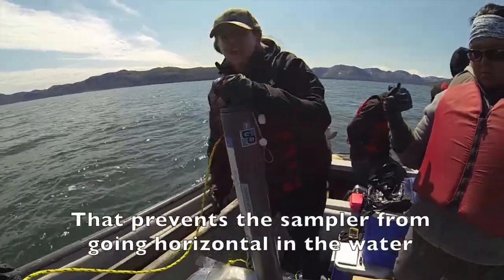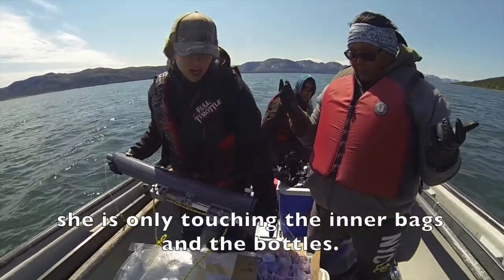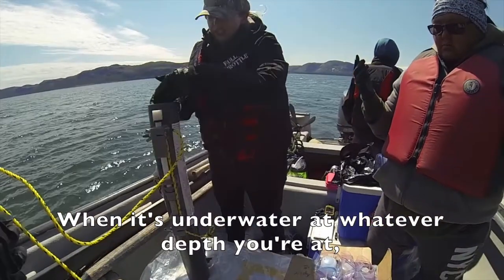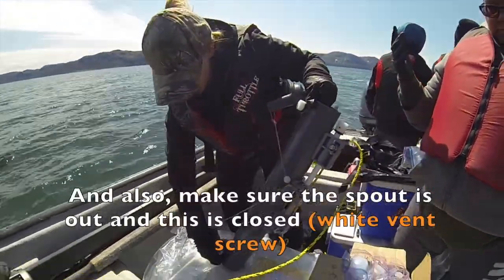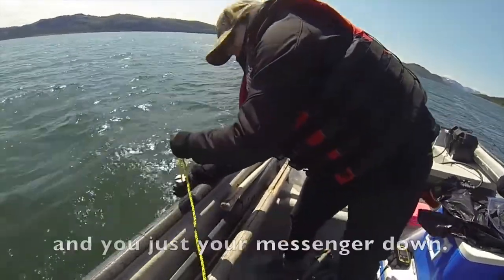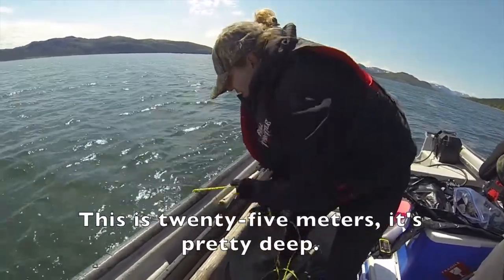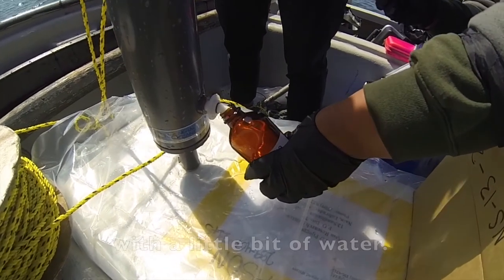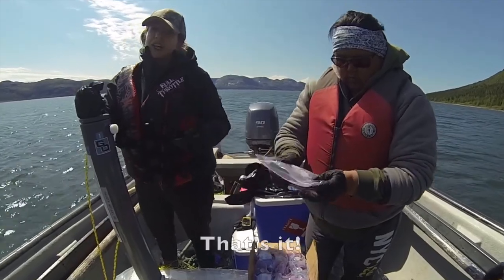Detailed instructions on sampling water with a Niskin sampler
In this video made by Western University undergraduate intern, Shannon James, we provide detailed instructions on how to deploy a Niskin water sampler in Nunatsiavut, Canada. The video features instructions from Liz Pijogge (Nain Research Centre) & Amber Gleason (Environment & Climate Change Canada). Jane Kirk, Derek Muir and I sample seawater through out the Arctic as part of the Northern Contaminants Program to understand how contaminants such as PFAS, Hg, flame retardants, and PAHs are distributed in the water and are a source of exposure to organisms in the food web from plankton to fish to seals and polar bears. follow us on twitter! @NG_research @ecccamber @amilaods @janekirkhg @dcgmuir